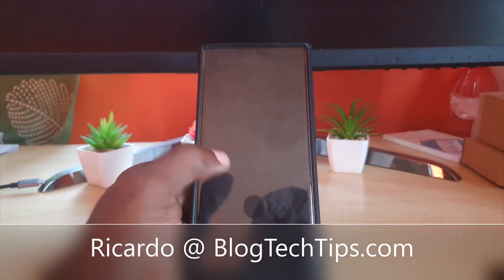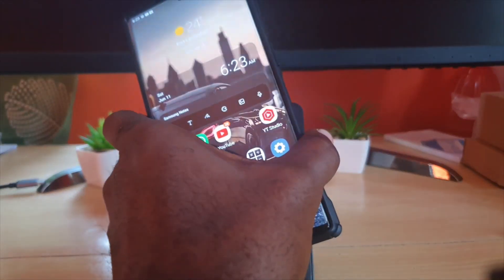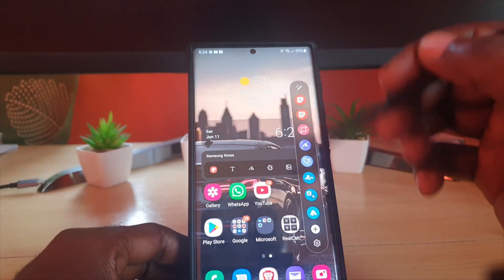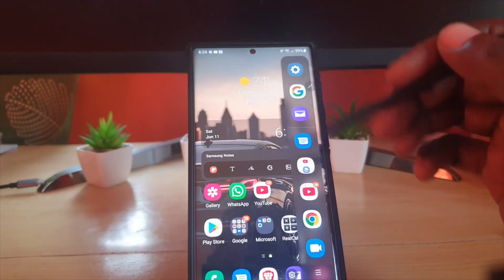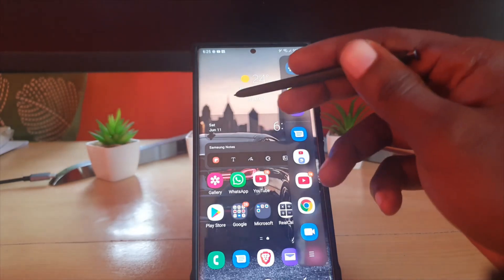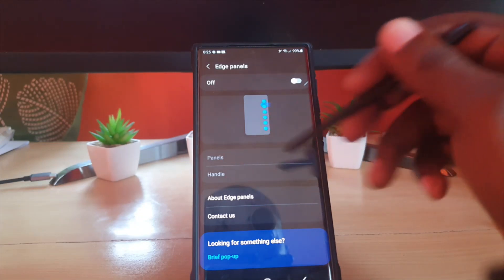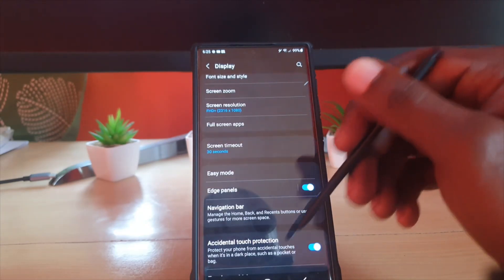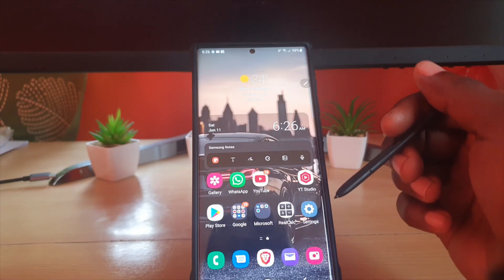Disable Edge Panel S22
This is how to Disable Edge Panel S22 devices. If you want to disable or enable the Edge Panel this is what you do.